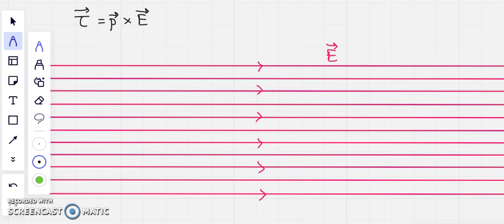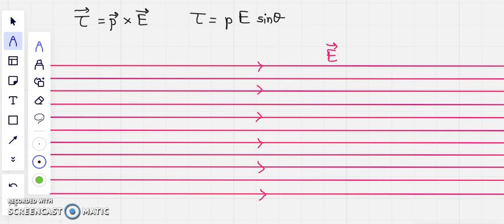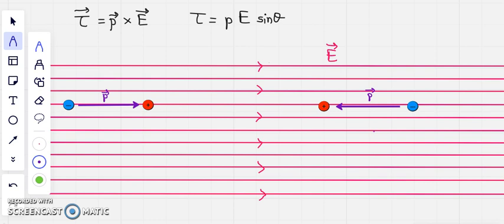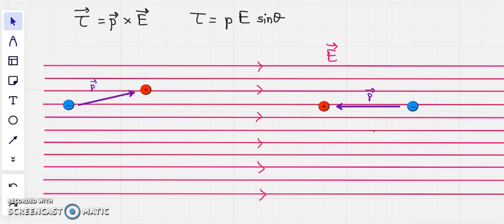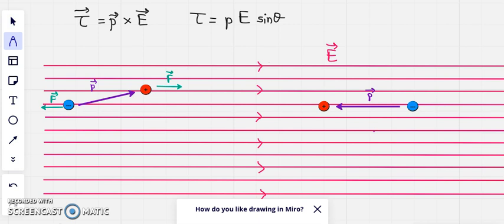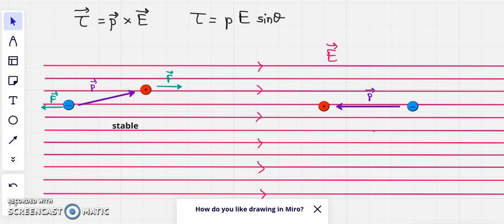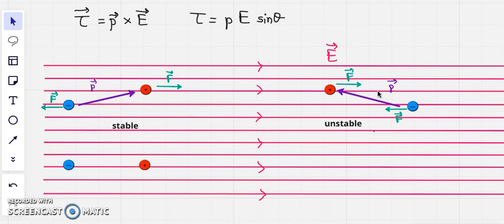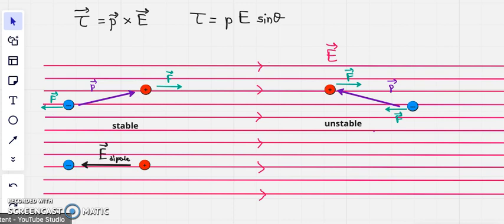Dipole orientation in uniform electric field for zero net torque